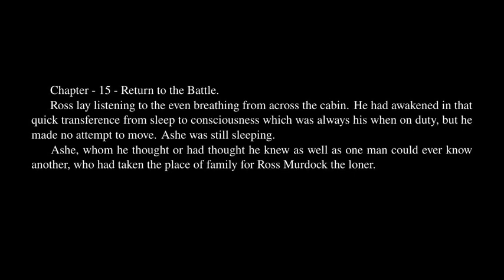Key Out of Time - Chapter 15.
Key Out of Time by Andre Norton. Audiobook with synchronized text.

In Memory of Jean Talon by The Mini Vandals.